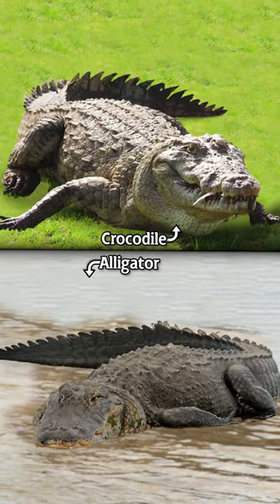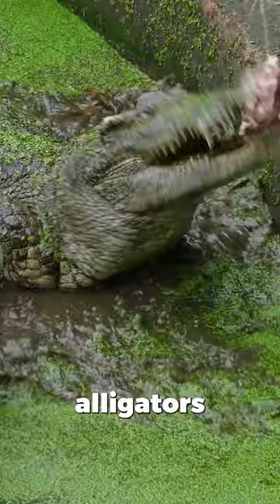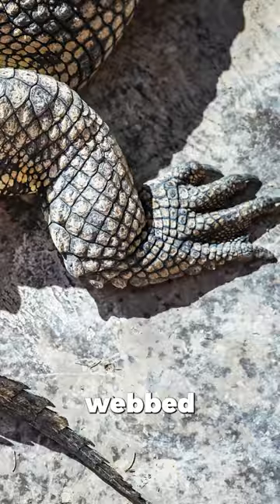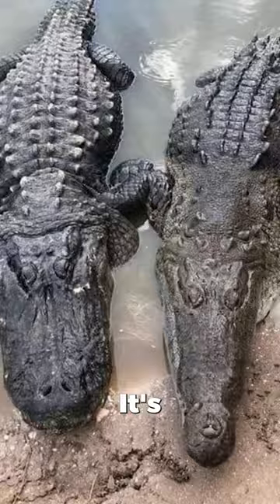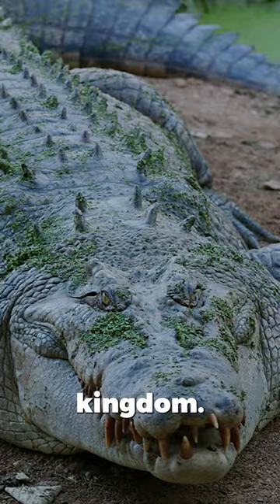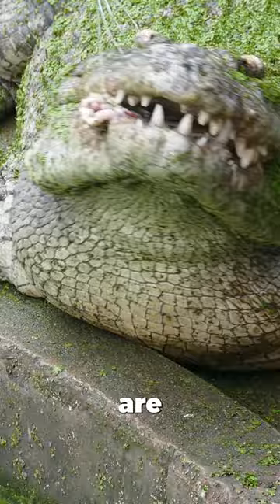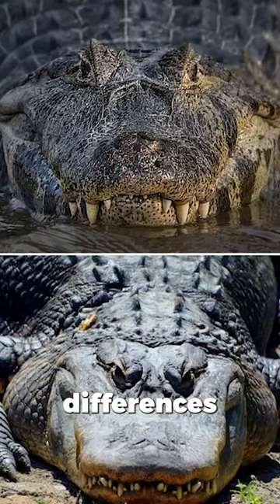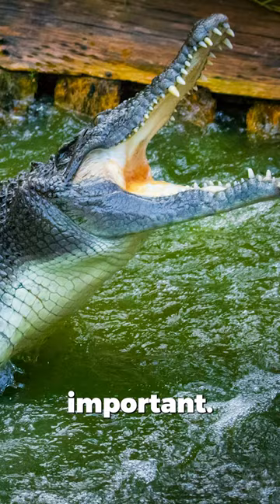Crocodile and Alligator